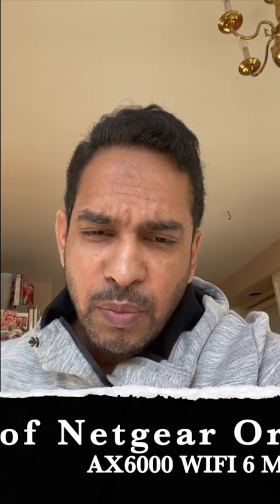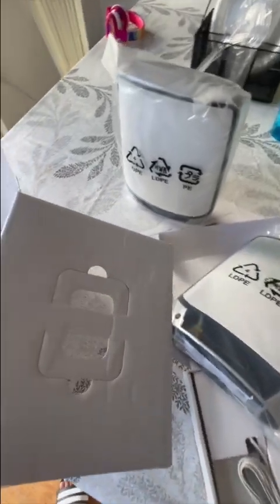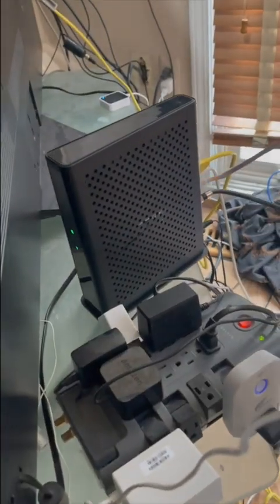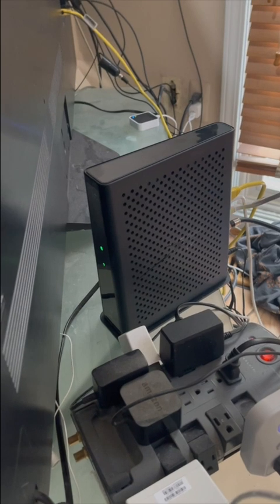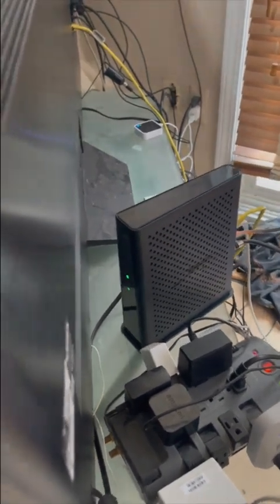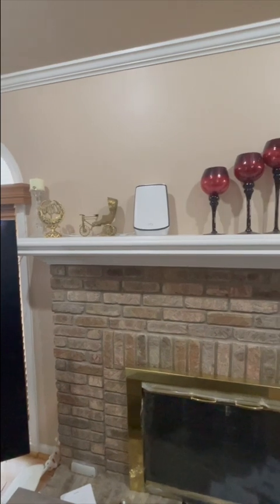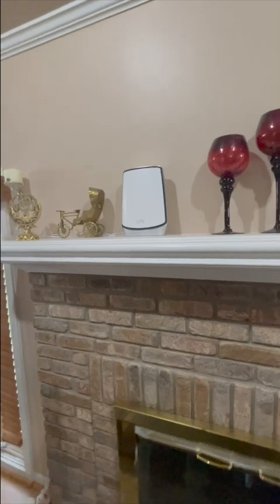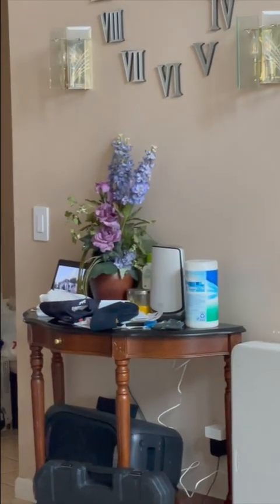Netgear ORBI WiFi 6 RBK852 AX6000 Mesh WiFi Review and Test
In this video I unbox and test ORBI rbk852 AX6000 Mesh wifi router. Overall it is a great performer. very easy to setup and fast.